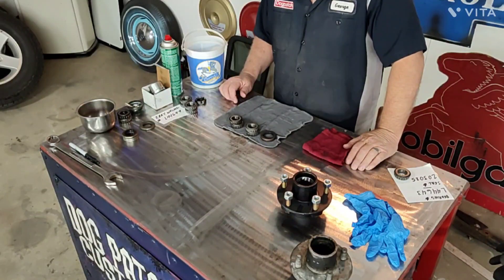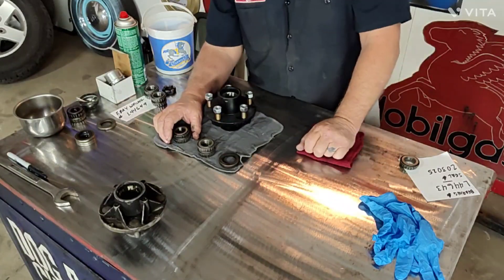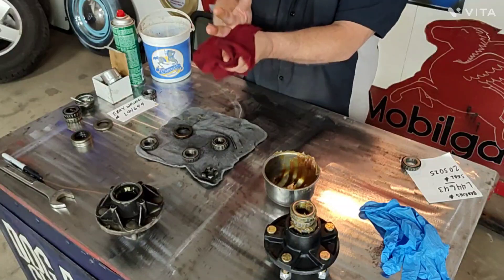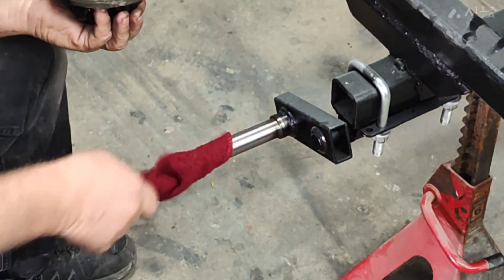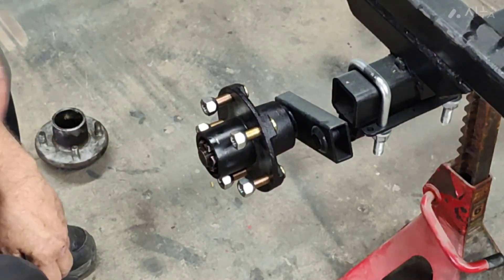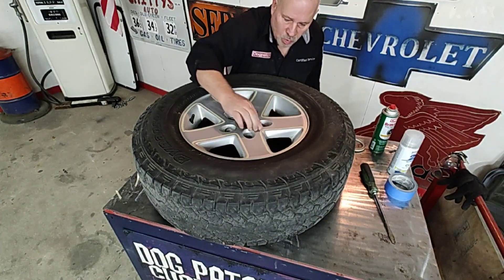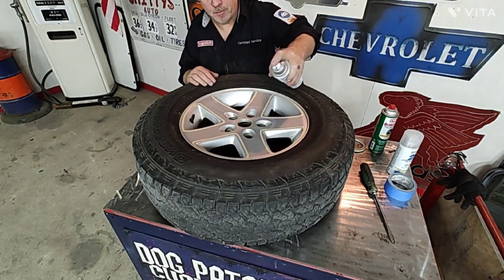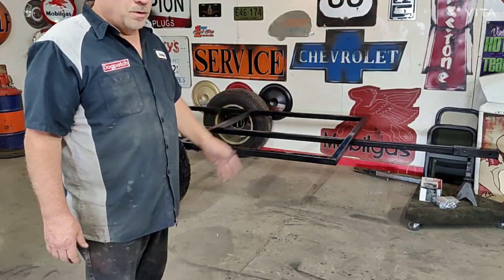how to SQUARE DROP camper OFF ROAD BUILD EP#2 D.I.Y. 4 LUG TO 5 HUB BEARING SWAP WHEEL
in this split episode we cover hub bearing inspection, maintenance and replacement upgrades from 4 to 5 lug as well as a budget wheel upgrade for some Bling.